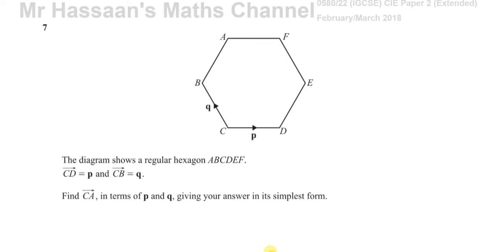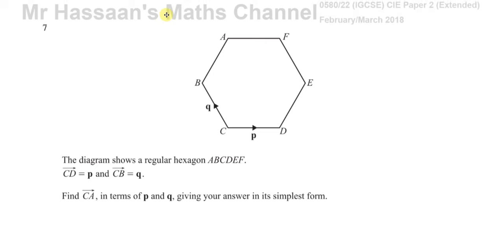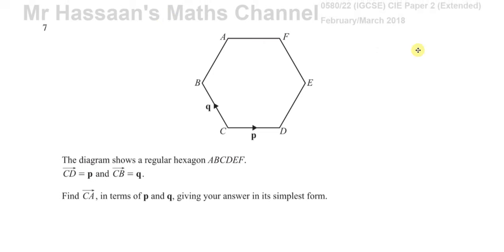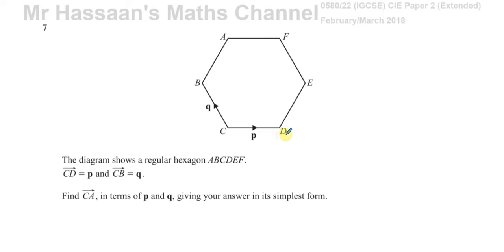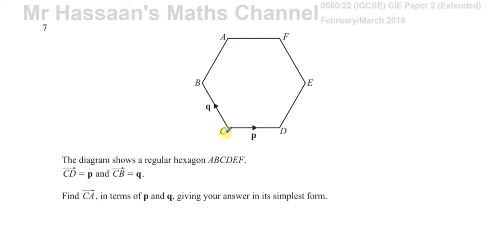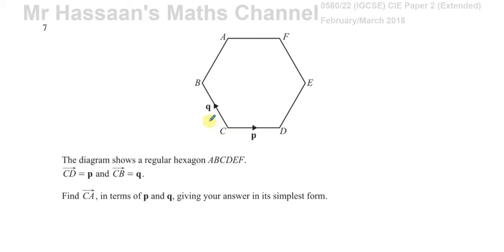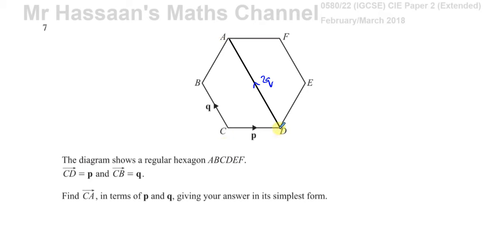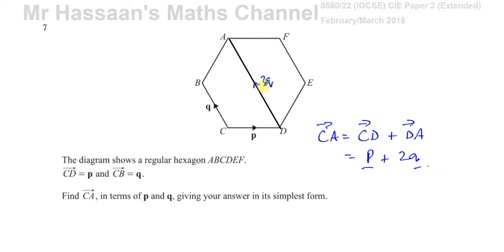0580/22/F/M/18 (IGCSE) Paper 22, Q7 Vectors, Regular Hexagon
0580 22 F M 18 Q7  Vectors, Regular Hexagon